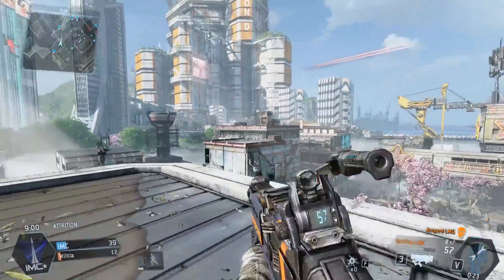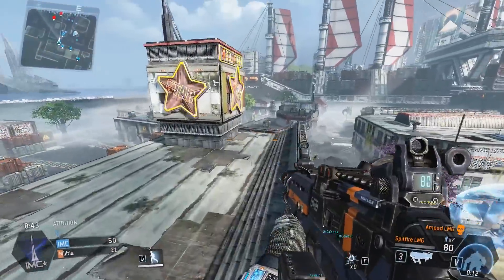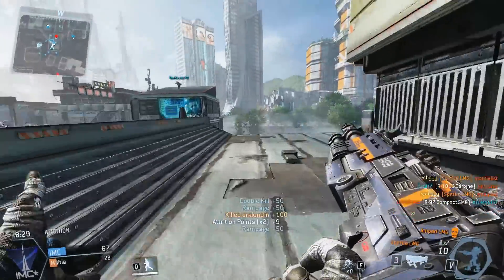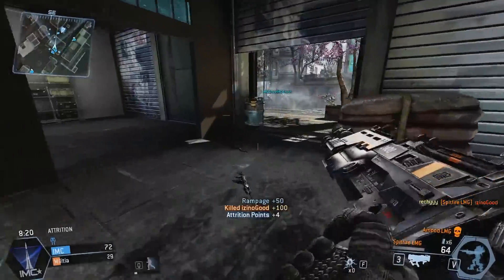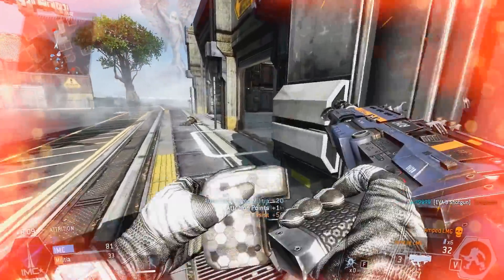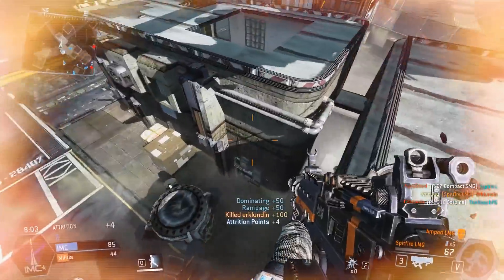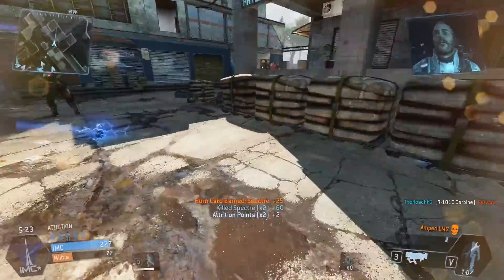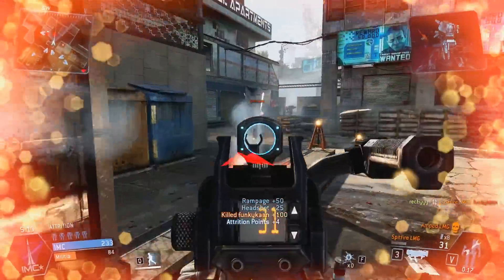Titanfall - LMG Gameplay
Amped Spitfire LMG which you could only get by a Burn-Card in the Beta. Sadly only had a few of those cards :D